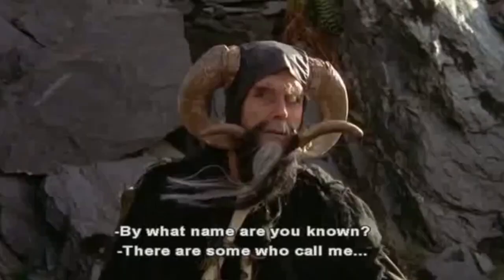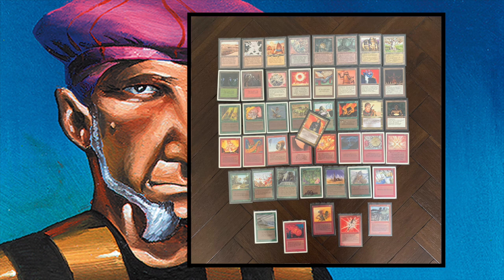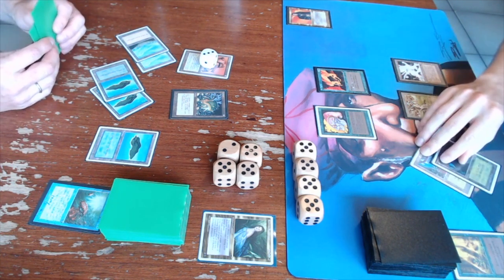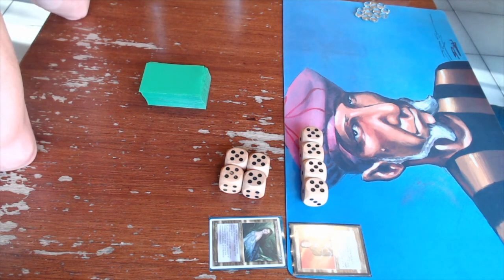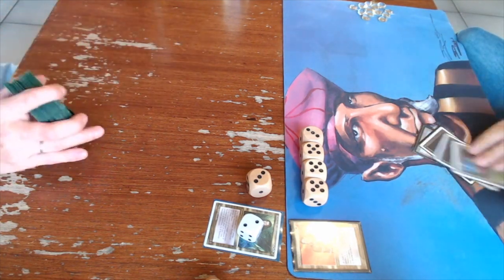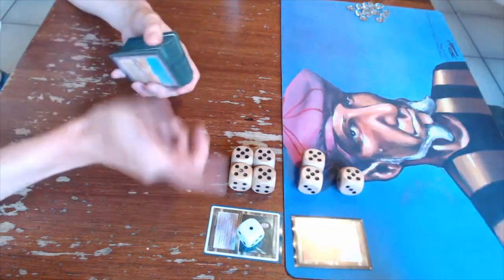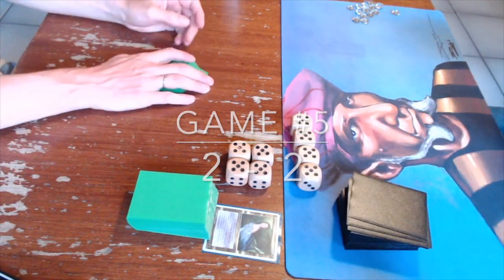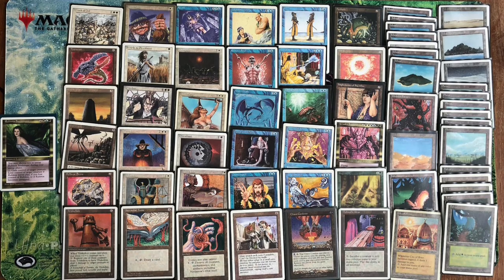Rubinia Soulsinger (UWG) vs Sunastial Falconer (G/R) | MTG 93/94 Singleton Commander | #231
In this video I am playing a best of 5 game of Singleton Underpowered Old School Magic with a commander. My deck is build around the commander Sunastial Falconer. The deck of my opponent is build around Rubinia Soulsinger.

09:34 Take me straight to game 1

What is Singleton?
Singleton is a format with one special rule: your deck can only contain a maximum of one copy of any card except basic land. The usual rule of minimum 60 cards also applies of course. Singleton is also known as Highlander.

Why play with a commander and what are the commander rules?
In this video, we decided to play with a commander, because we liked the idea of giving these decks more personality by adding a commander. When you play with a commander it means that you can only play with cards that match the colours of the commander (and with artifacts). In this case my commander is green/red which means that I only play with green, red and artifact cards. The commander has to be a legendary creature.

What sets are allowed in old school singleton?
That depends on the rules that you agree with with your playgroup. In this match we are playing with ABU, Legends, Antiquities, Arabian Nights, the Dark and Fallen Empires. We follow the Swedish OS Rules and the Ravenna reprint rules. That means that you can play with reprints that have the same art and the same frame (chronicles, revised etc).

Do you follow a specific point system?
There are formats that do have a point system. The only rule that we applied is that we agreed to play underpowered. That means that no cards from the P9 are allowed, such as Ancestral Recall and Black Lotus.

Where can I find more information?
If you would like to find out more about these type of old school magic formats, I can recommend the blog of the Brothers of Fire, and there is also a relatively new Facebook group where they play old school singleton according to a 7 point rule system created by French player Thomas Ribet.